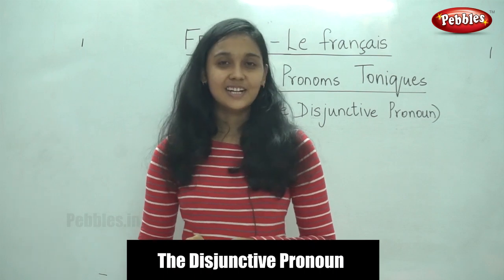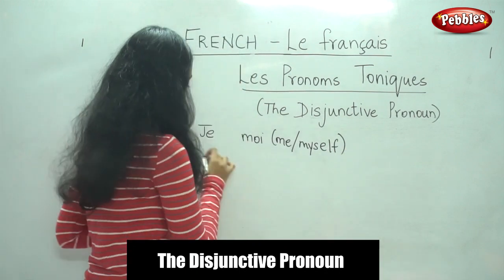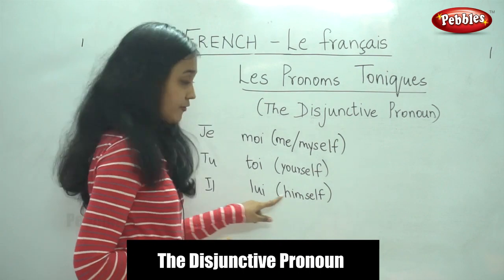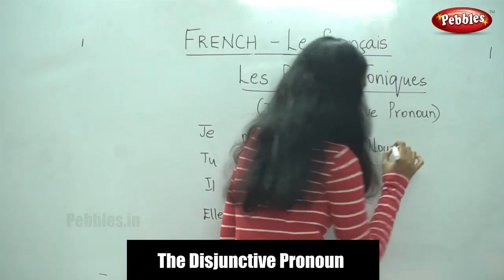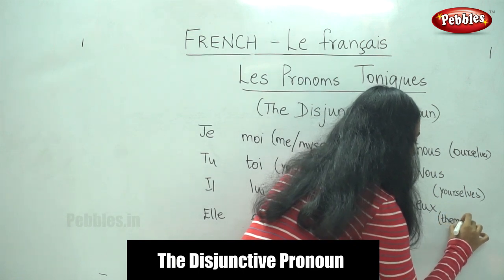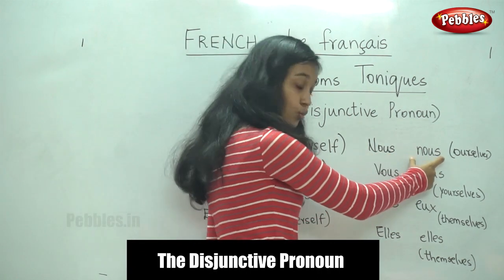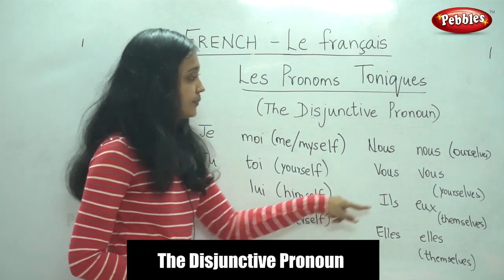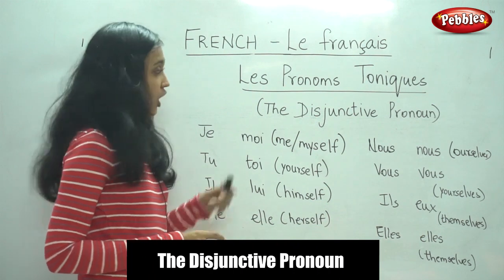Learn French Through English | French Lesson - The Disjunctive Pronoun | French Class Part - 21